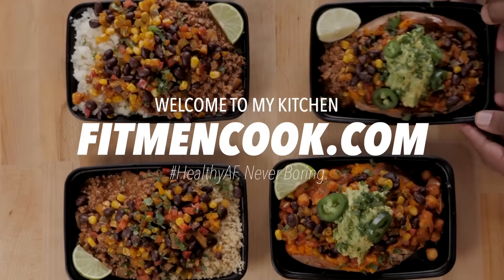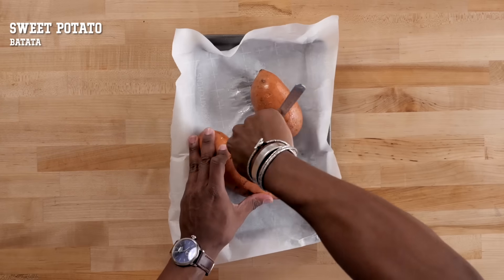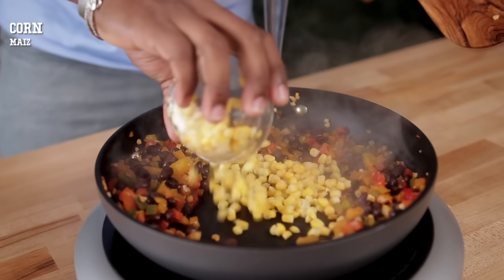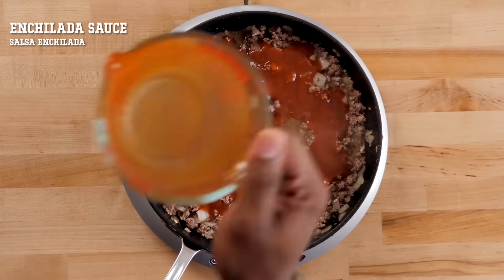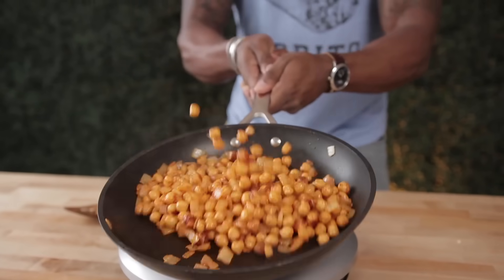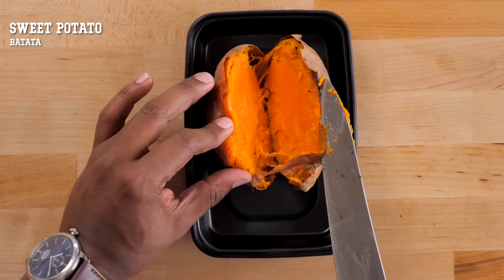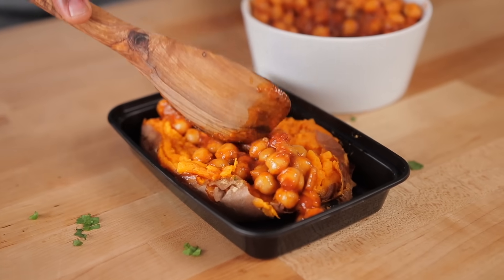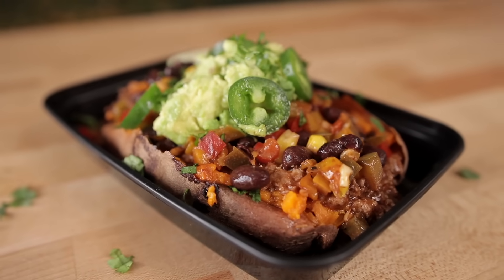Meal Prep 2 Ways - Tex Mex Stuffed Sweet Potato for Meat Lovers & Vegans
Today I show how to make a Tex-Mex stuffed sweet potato 2 ways - one for vegans using chickpeas and one for meat lovers using bison.  Full recipe and macros